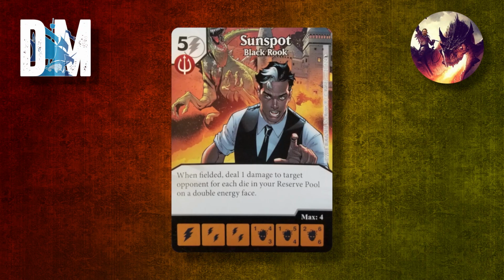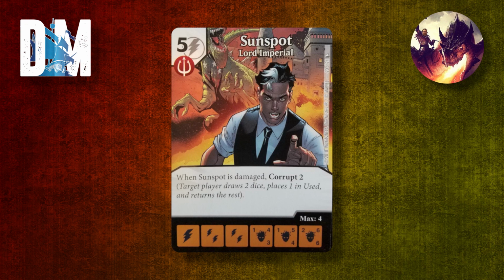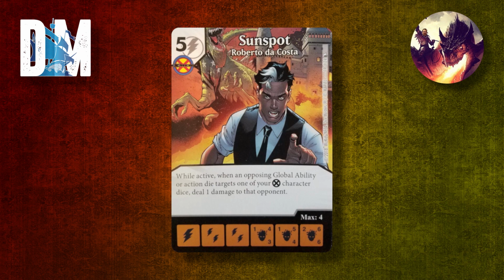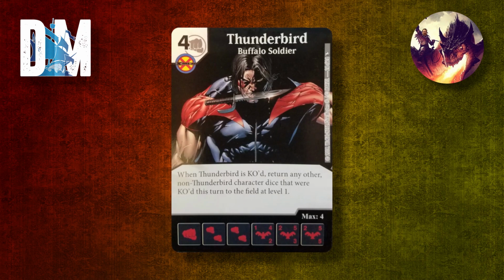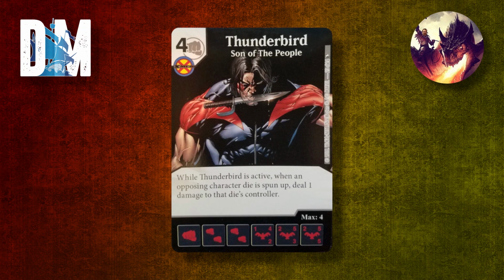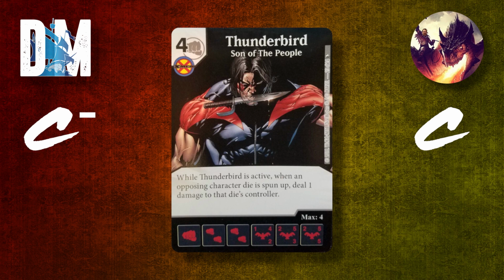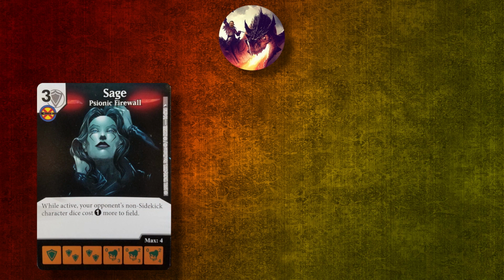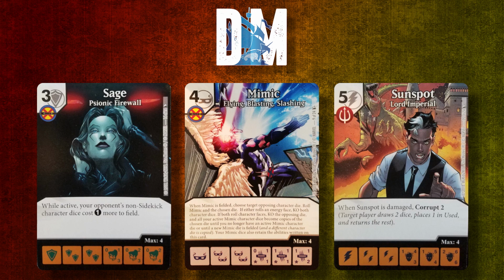Dice Masters Dark X-Men Card Review ft. Ben Said Scott! | Final Part